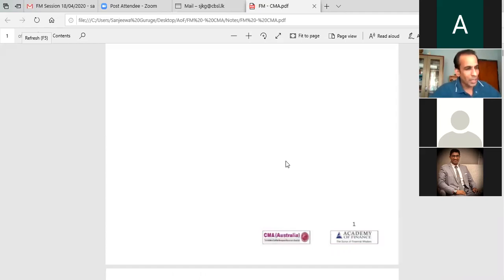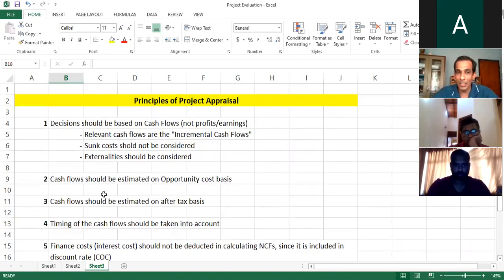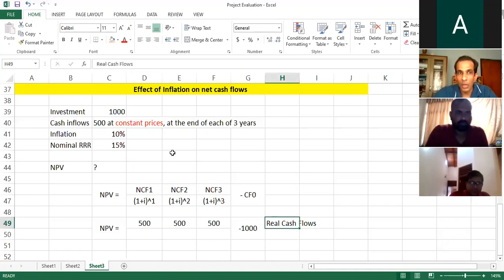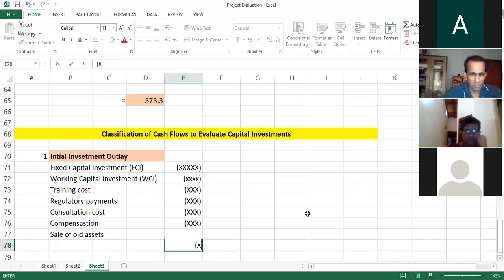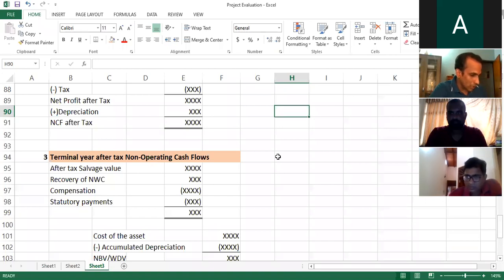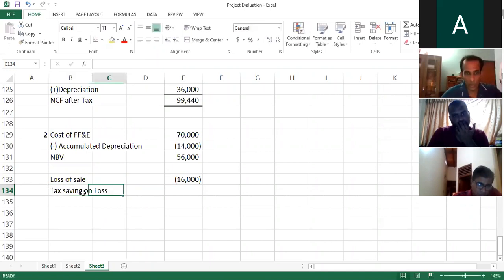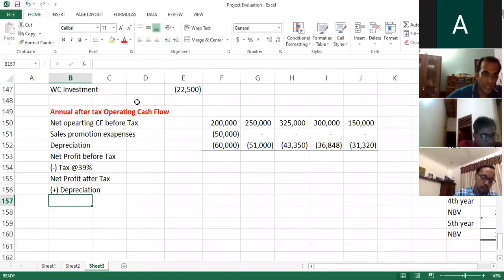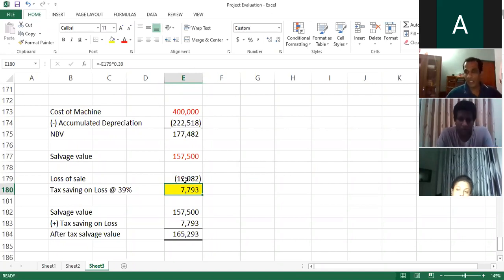CMA-FM-April-18-Session-4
Welcome to my forth lecture on Financial Management